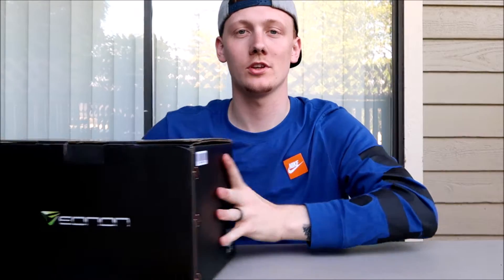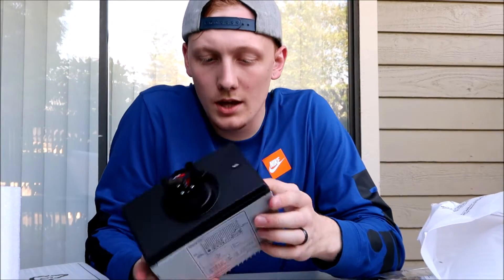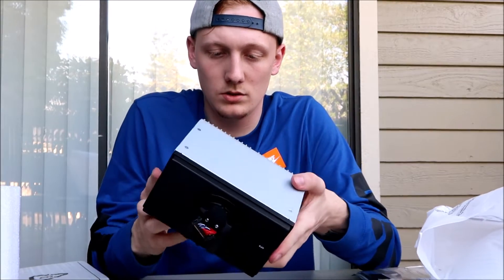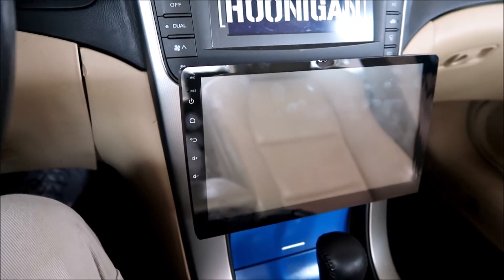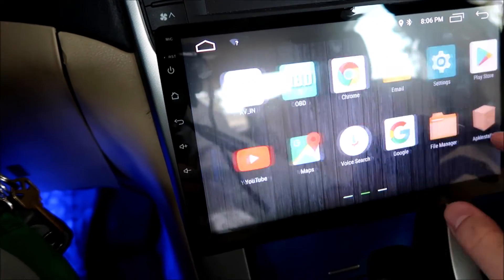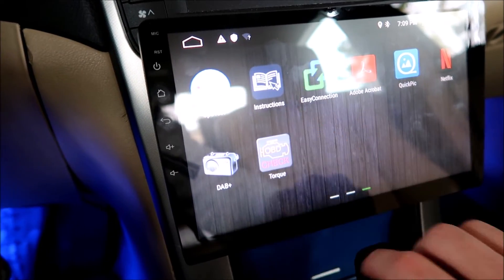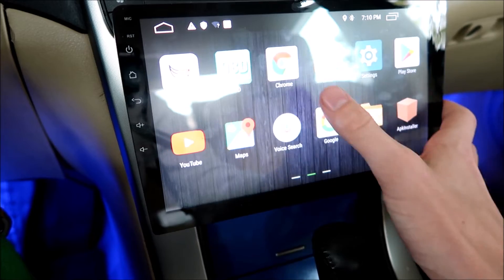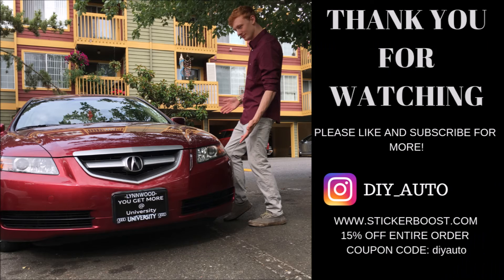EONON 10.1 INCH CAR STEREO-UNBOXING&REVIEW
IN THIS VIDEO I UNBOX AND REVIEW THE LARGEST DISPLAY CAR HEAD UNIT I COULD FIND ON THE MARKET AN EONON 10.1 INCH. HEAD UNIT

System Information

Model: Eonon GA2168K
System: Android 8.1 Oreo
CPU: MTK 1.2GHz ARM A7 Quad-Core
RAM: 2GB
ROM: 16GB
Language: English/Spanish/French/German/Portuguese/Italian/Russian/Turkish/Norwegian/Japanese and other 85 languages

Built-in 4 x 45W amplifier output
EQ Mode: User Rock Pop Classic Jazz Flat
Built-in amplifier FR/FL/RR/RL 4-channel audio output
Subwoofer audio output *2